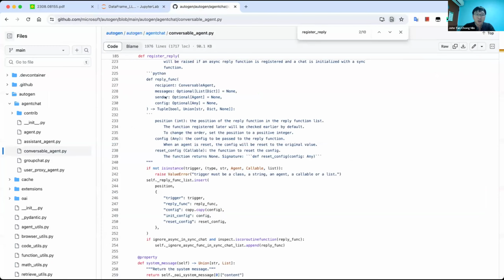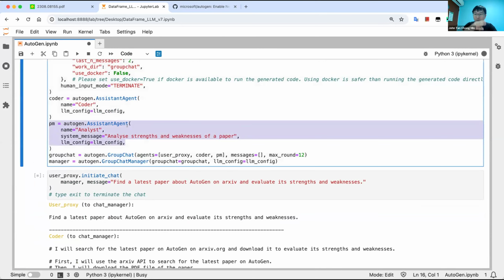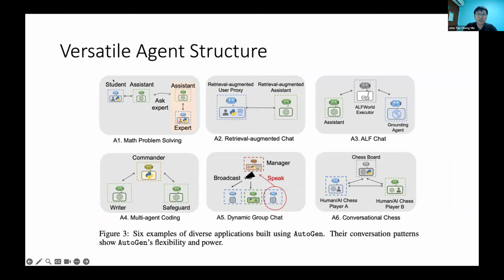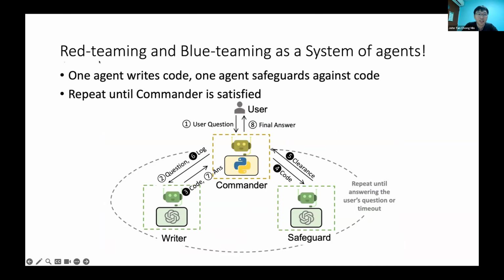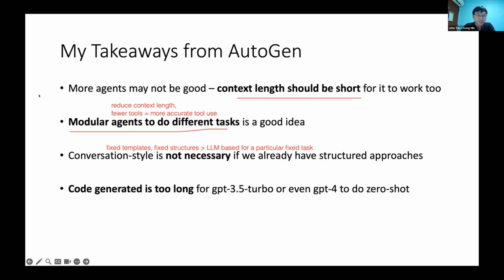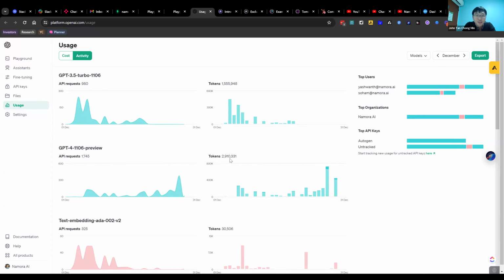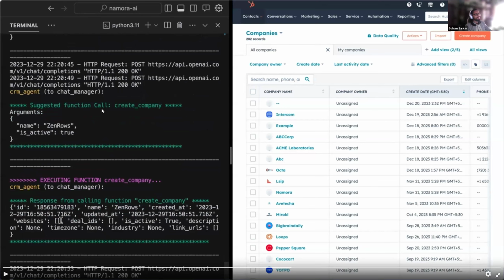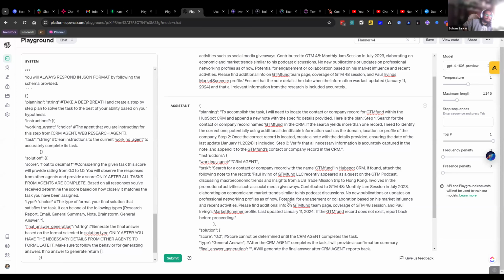AutoGen: A Multi-Agent Framework - Overview and Improvements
AutoGen is a popular multi-agent framework by Microsoft that enables you to define your own agents by specifying the name and the description (as the system prompt) for each agent, and setting up a two-agent or group setting for conversation to happen.

You can integrate various custom replies via the register_reply function, which specify how to reply to specific triggers (e.g. specific agents, specific keywords in messages).

You can also integrate the agents with pre-defined tools/functions by specifying them in "llm-config" and registering the function via "register_function". for details.

All in all, AutoGen is a great first start for a multi-agent framework. I personally find the prompt very lengthy, and the conversation framework very verbose. It would be better if we have a more streamlined workflow (perhaps a templated list of actions tailored to a particular use case) with shorter LLM prompts for it to be more performant.

At the last part of the presentation, Soham Sarkar (@Crit) demonstrated his working implementation of AutoGen for his own use case of adding a company into a database!

For those interested in the StrictJSON framework I talked about at 34:18, here it is

0:00 Introduction and Code Walkthrough
23:54 Basic Agent Structure
32:04 Prompt for Agents
36:13 RAG on Demand Agent
39:08 Grounding Message Agent
46:31 Red-teaming and Blue-teaming Agents
48:26 Advanced Topics - Dynamic Conversation Flow
50:44 More Agents = Better?
53:27 Self-correcting code with a suite of agents
55:00 Pseudo Multi-Agent Conversation
57:45 Is conversation really necessary to do tasks?
59:02 Takeaways from AutoGen
1:03:34 Discussion
1:24:05 Demo by Sarkar!